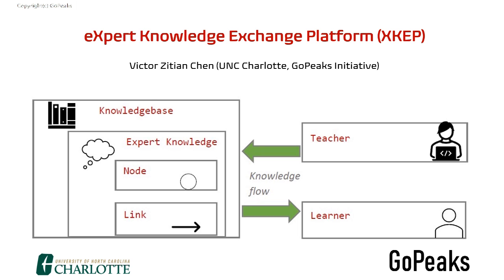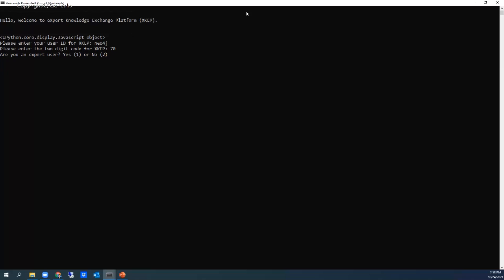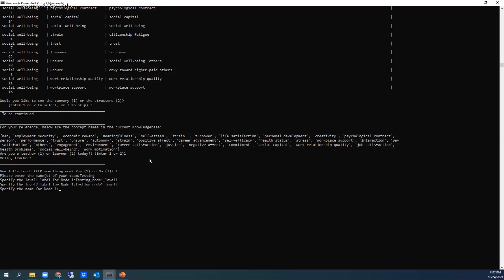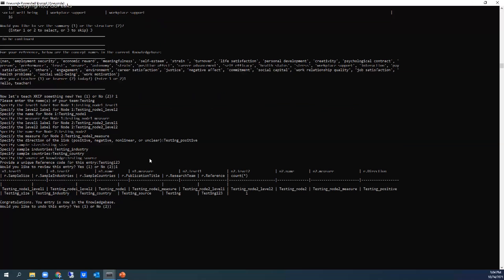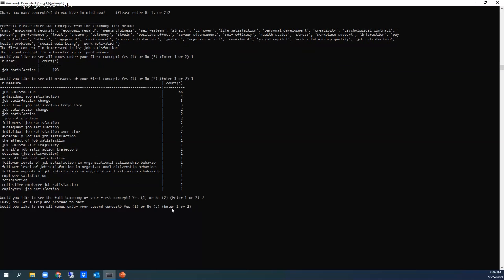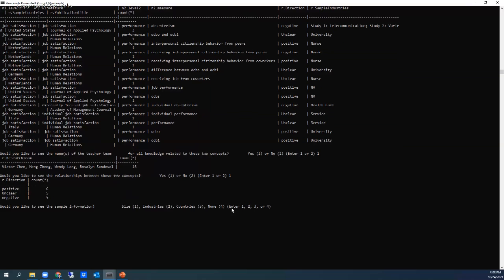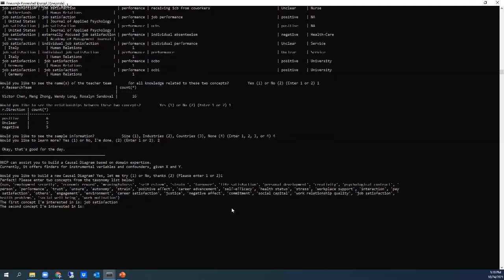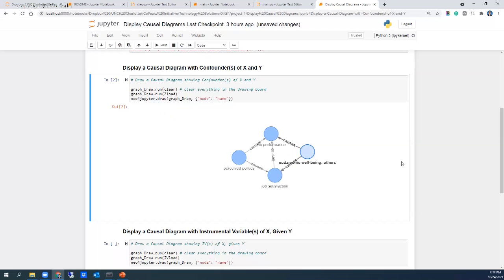KnISE Founders' Ideas Series: Victor Chen demonstrating eXpert Knowledge Exchange Platform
The eXpert Knowledge Exchange Platform (XKEP) is an interface that connects knowledge Teachers and knowledge Learners with a cloud-based cumulative Knowledgebase. Knowledge Teachers can teach (create and upload) a subgraph of logics into the Knowledgebase. Knowledge Learners can learn (query and view) a subgraph of logics from the Knowledgebase.

XKEP is one of a series of research and development towards a shared brain for people and society